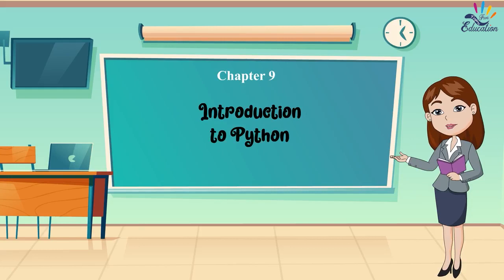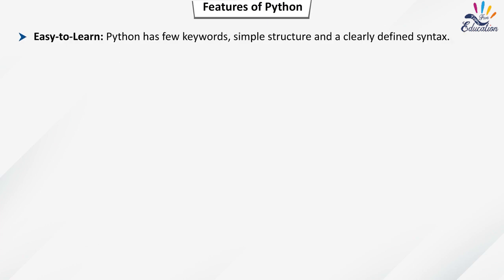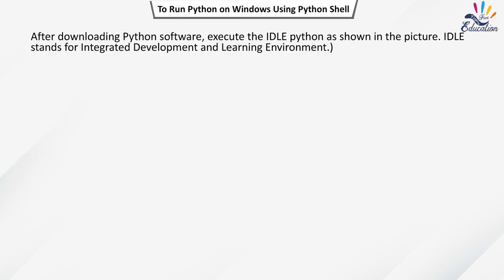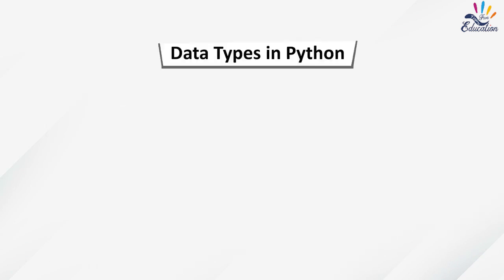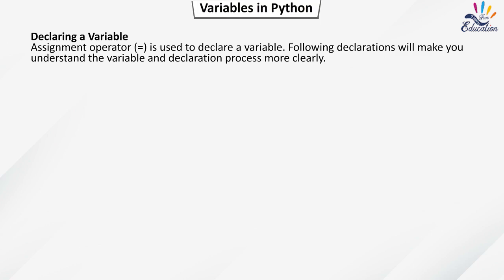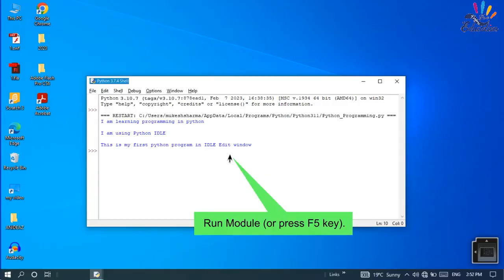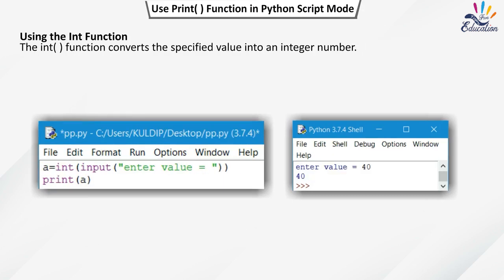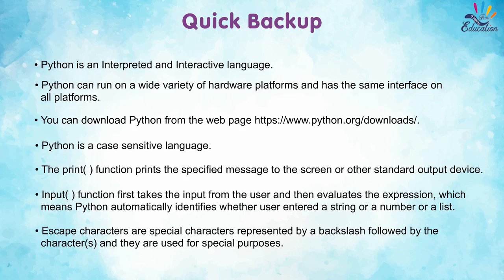Introduction to Small Basic